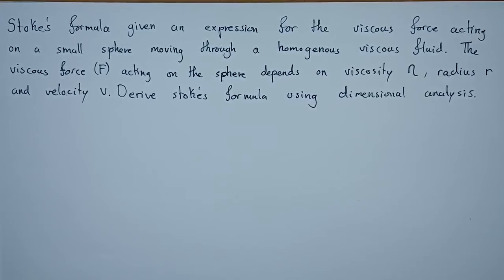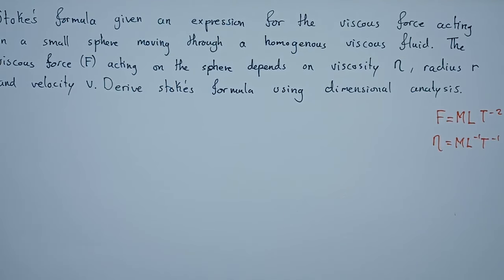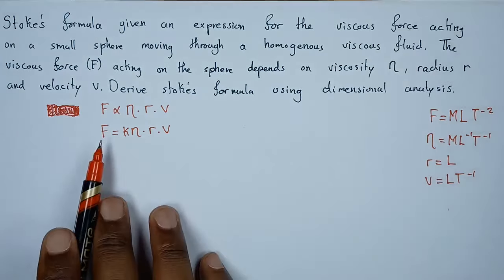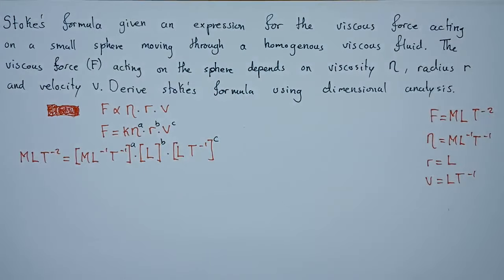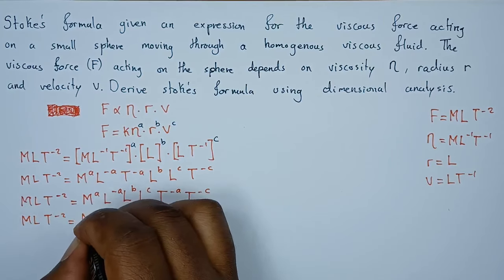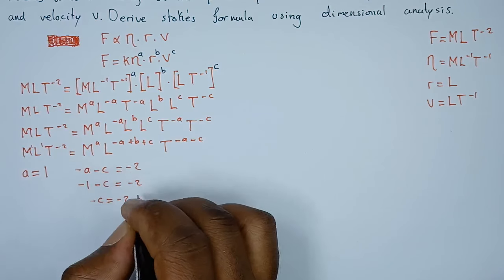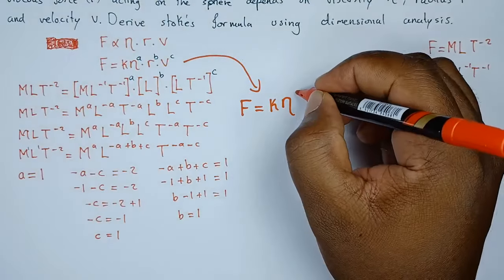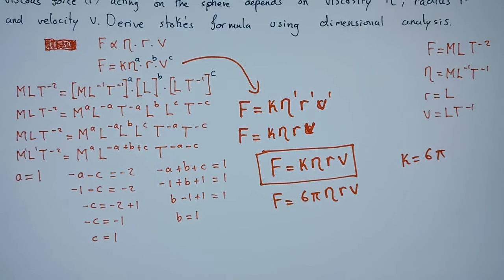How to derive Stoke's formula using dimensional Analysis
Navier-Stokes equations are partial differential equations that govern the motion of incompressible fluids. These equations constitute the basic equations of fluid mechanics. The movement of fluid in the physical domain is driven by various properties.

F = 6 π η a u , where a is the radius of the sphere. This is Stokes' formula. The above discussion enables us to state more precisely what is meant by a “sufficiently small” velocity for Stokes' formula to be valid.